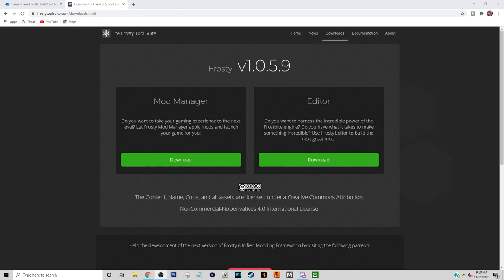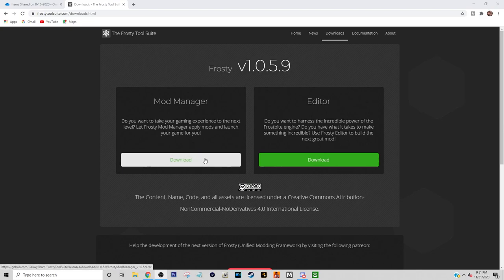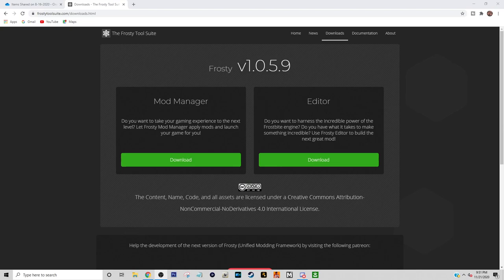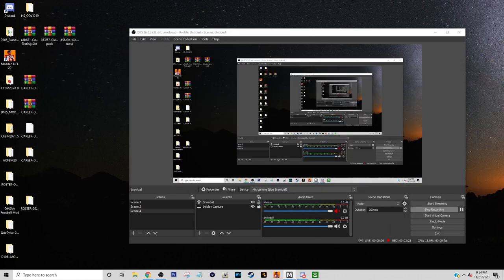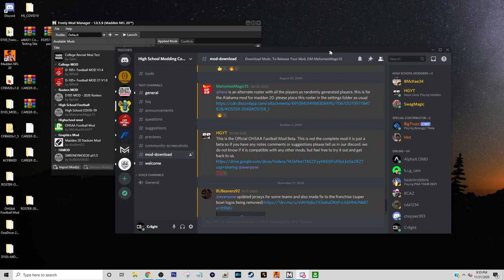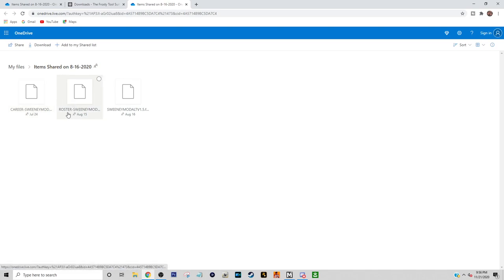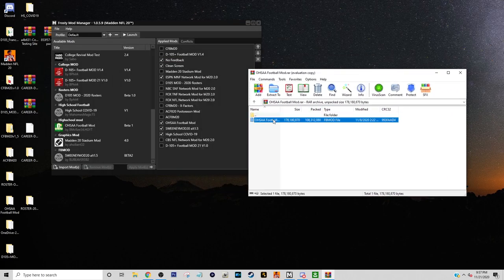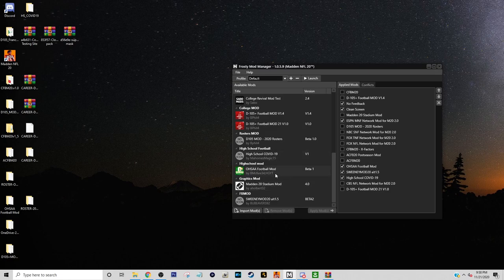HOW TO INSTALL NCAA FOOTBALL 21 HIGH SCHOOL ROAD TO GLORY ON PC